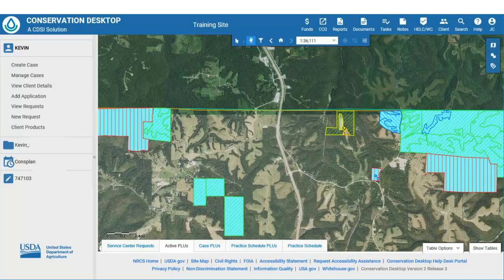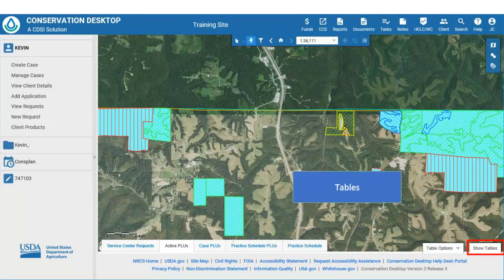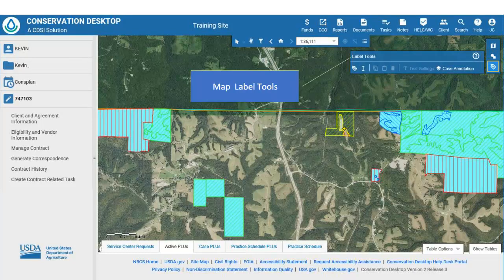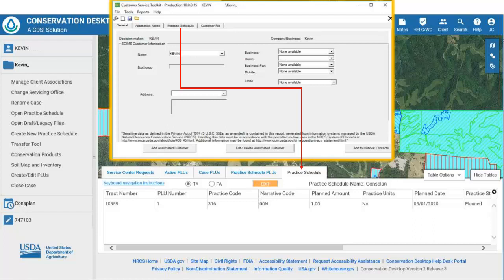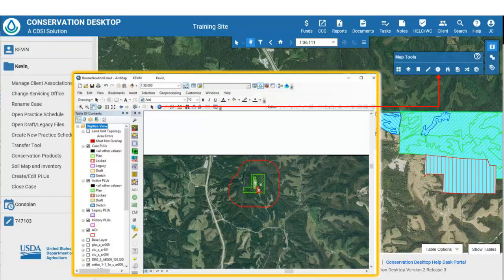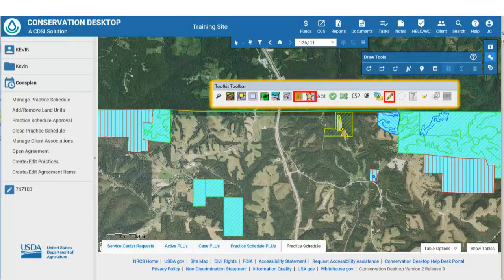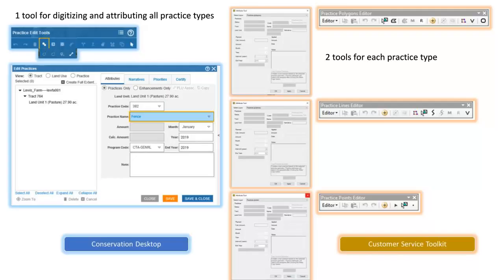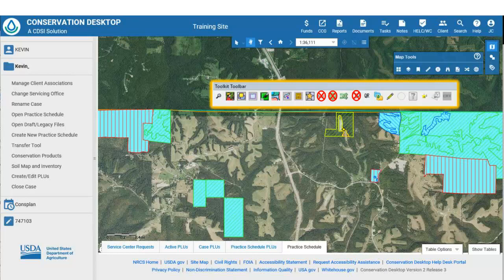Conservation Desktop V2R3 TK Comparison